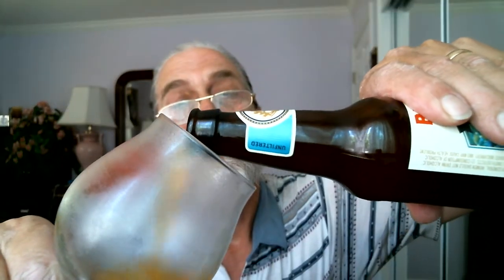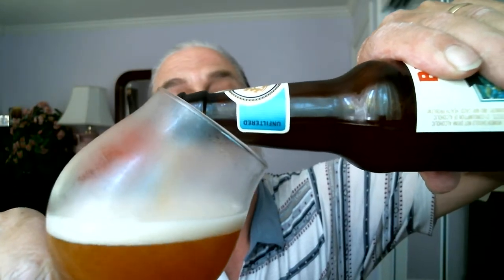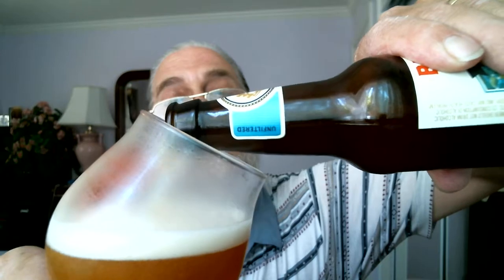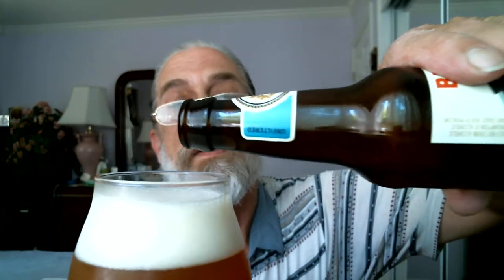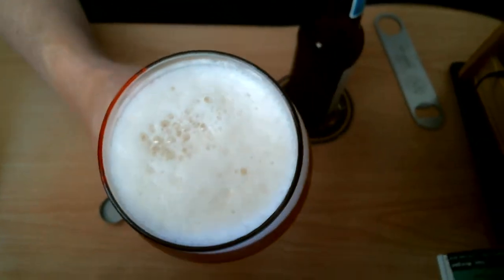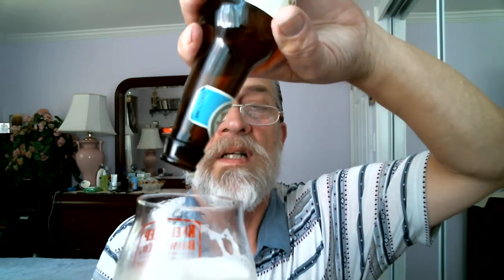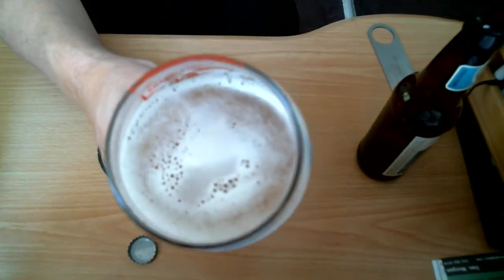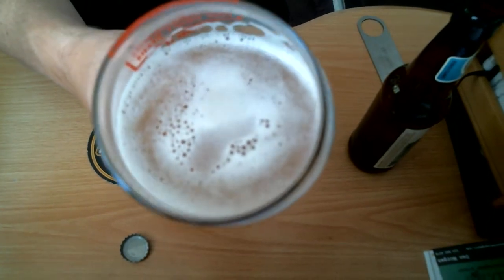Rob John's Beer Reviews #142 BALLAST POINT SCULPIN UNFILTERED EXTRA HOPPED IPA=A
ENJOY ROB JOHN'S P.S SIP IT!